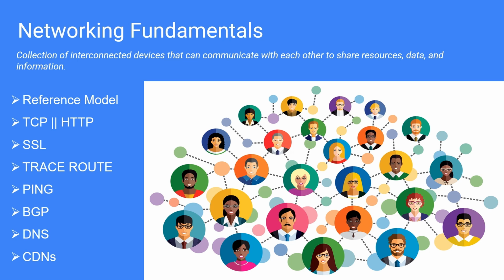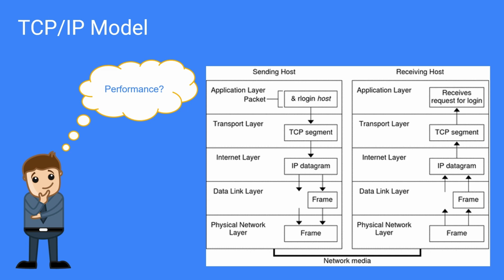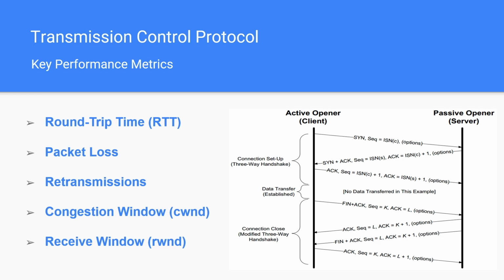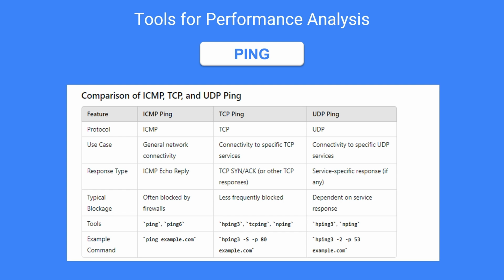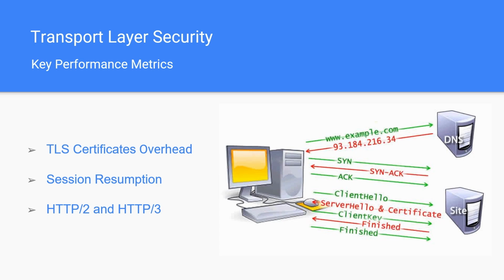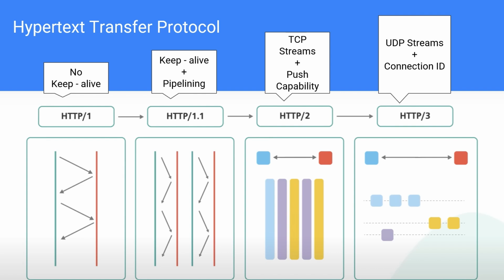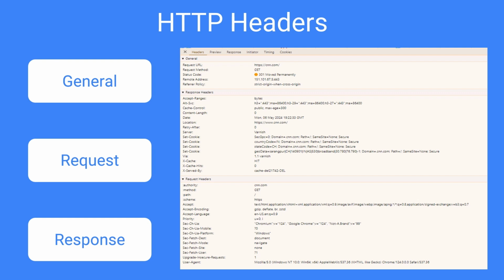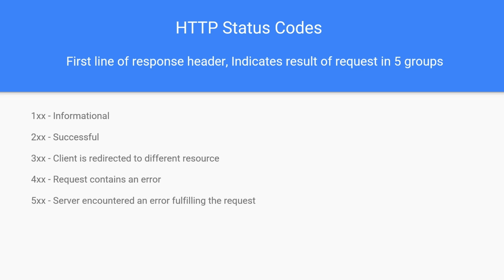Networking Fundamentals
0:00 - Introduction
0:30 - Purpose | Benefit | Goal (PBG)
1:35 - Reference Model
3:35 - TCP/IP Model
8:25 - Transport Layer Protocol (TCP)
11:38 - Tools for performance Analysis
13:55 - Types of PING command (ICMP, TCP, UDP)
14:25 - TLS/SSL
17:34 - HTTP (v1, v1.1, v2, v3)
22:09 - HTTP Headers
26:56 - HTTP Status Codes